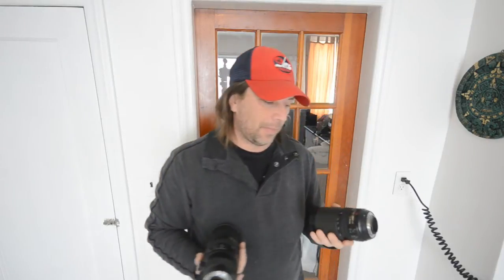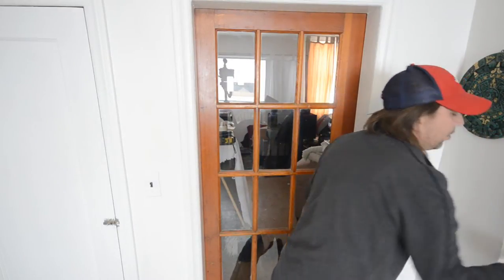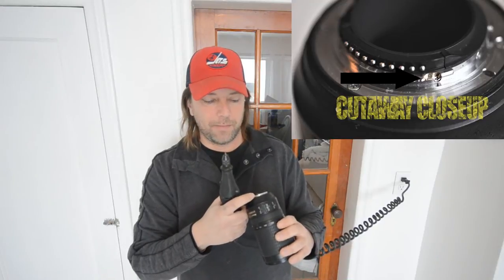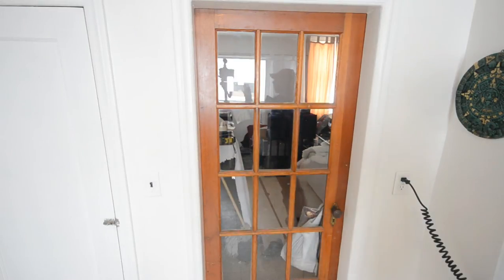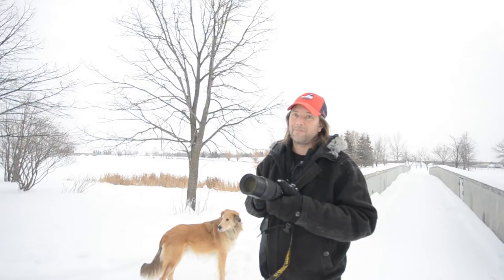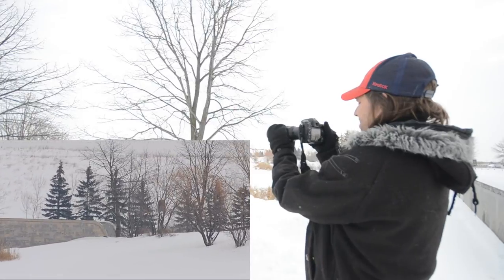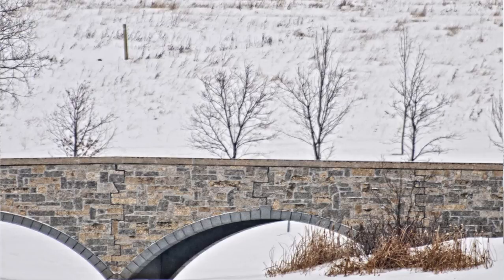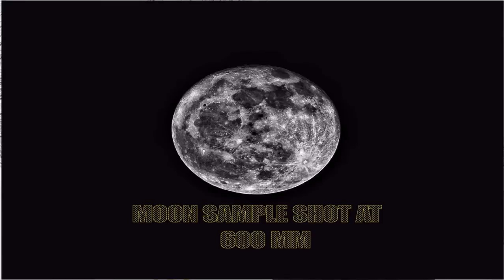nikon 70 300mm lens hack into 600mm focal length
Using a dremel i cutaway a piece of the lens mount and then was able to attach a 2X teleconvertor to the 70-300mm lens giving me a 600mm focal length - after doing some field test shots and reviewing them it looks to me that even tho the settings say F/5.6 the y look more to me about a F/11 which would make more sense..if your looking for a cheap way to get some focal distance and you have a teleconvertor this is a easy hack to do!